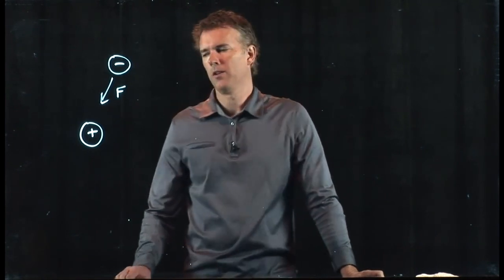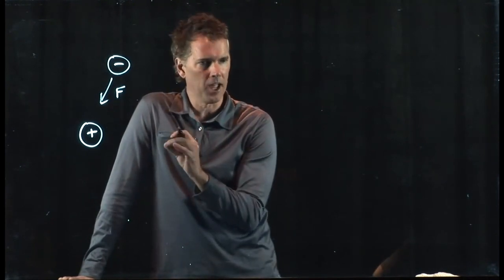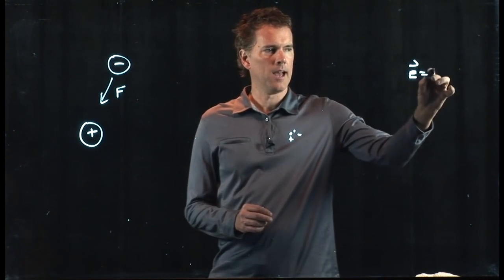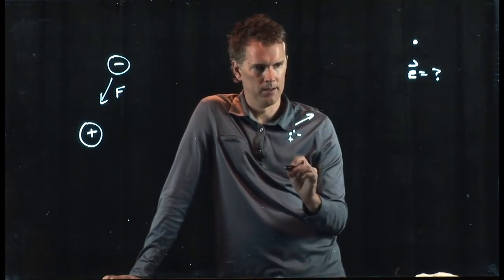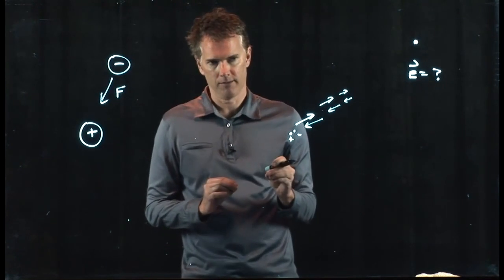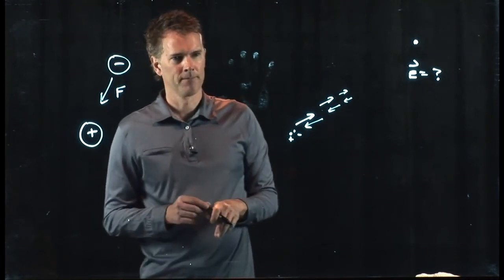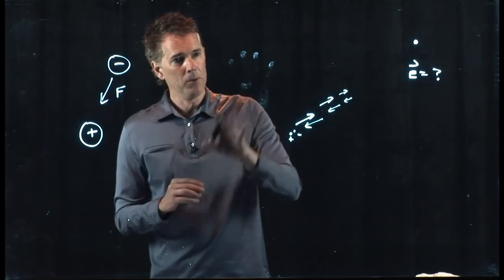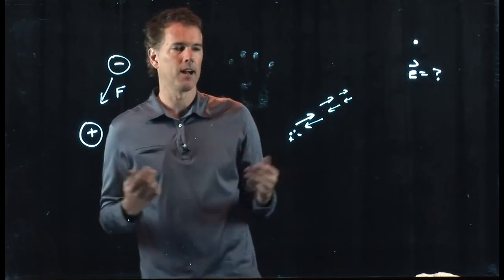Can We Feel Atoms? | Physics with Professor Matt Anderson | M16-08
"Stuff is made of atoms."  Wait, are WE made of atoms?  Indeed we are.  Can we "feel" them? Maybe. Let's discuss.